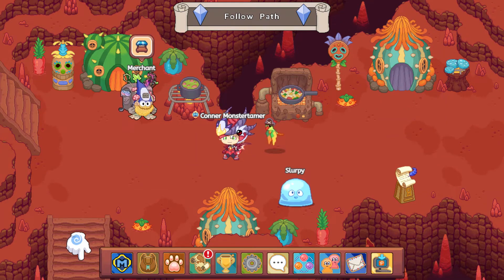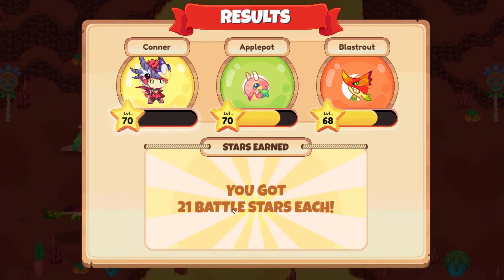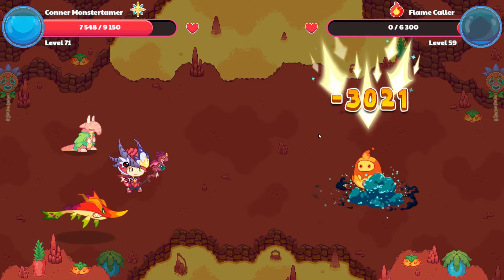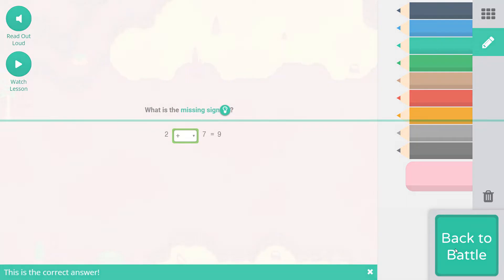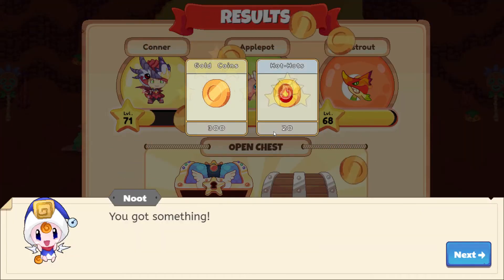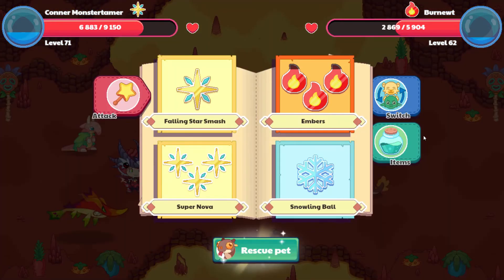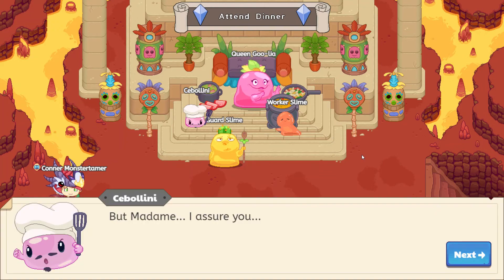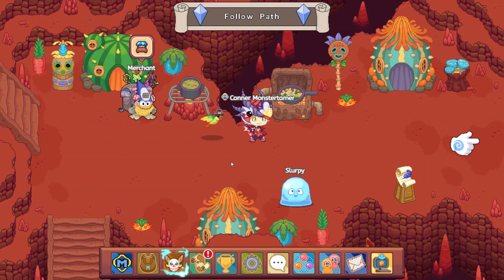Attending the Royal Buffet in Bonfire Spire in Prodigy Math!!! S3E21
We attend the Royal Buffet! I wonder if the queen will enjoy the Royal Ingredient!

We review skills today.